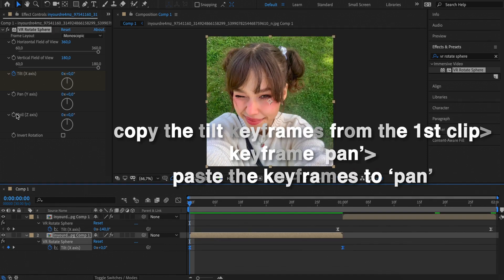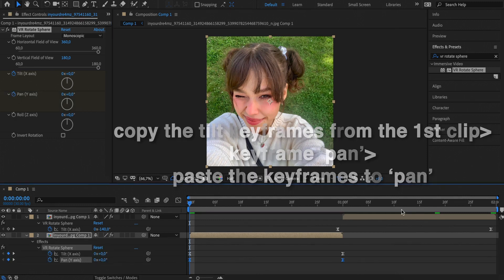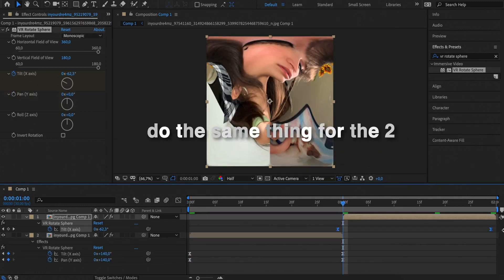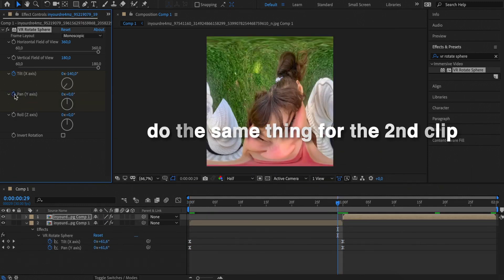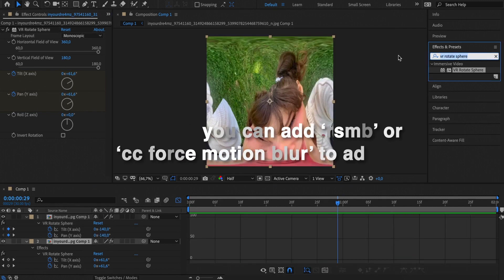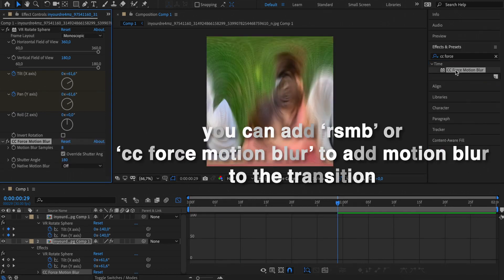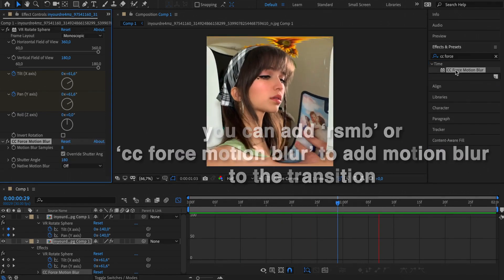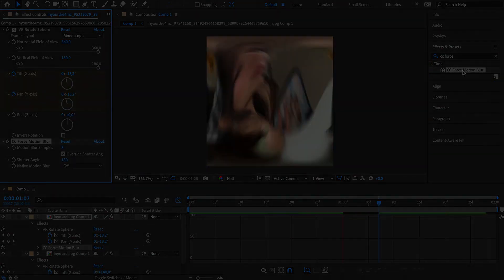vr rotate pan | after effects tutorial